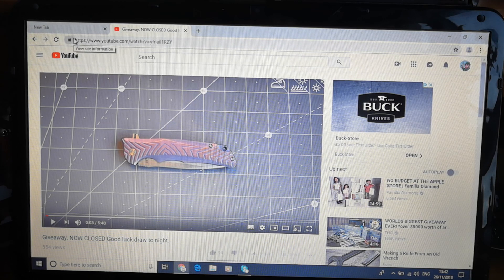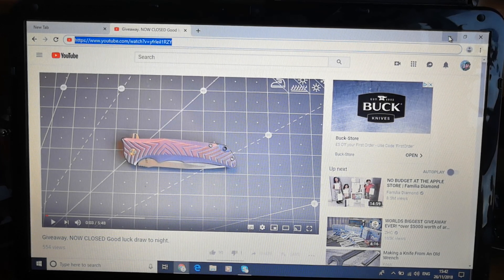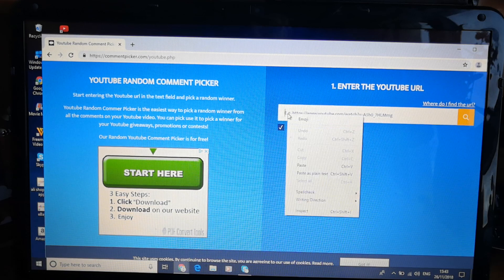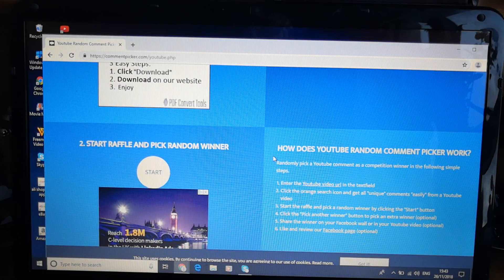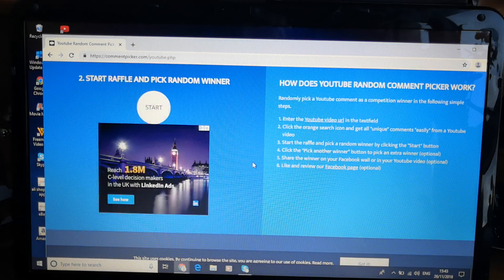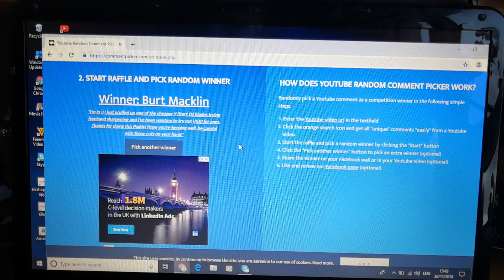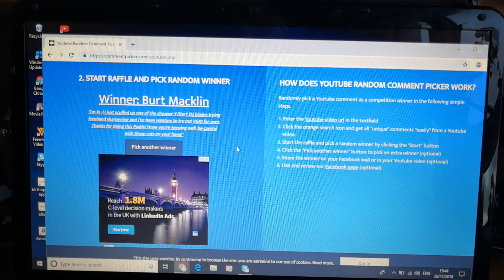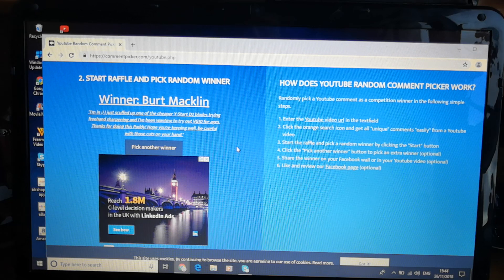Giveaway Result. Thank you so much for your continued support i appreciate it. ❤️👍☘️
Instagram. Paddys potato peelers